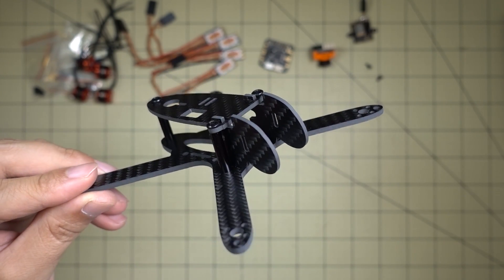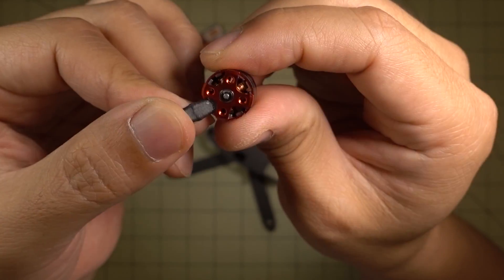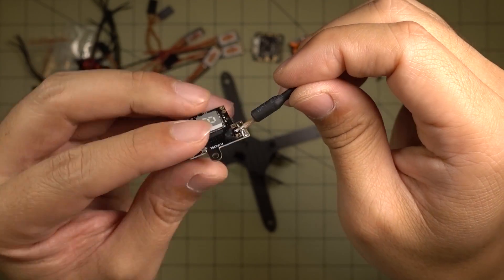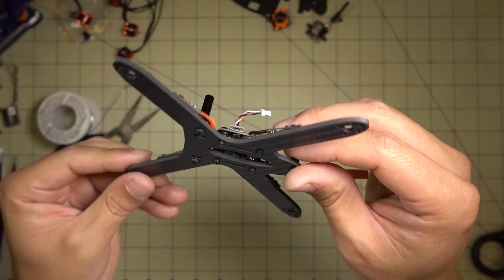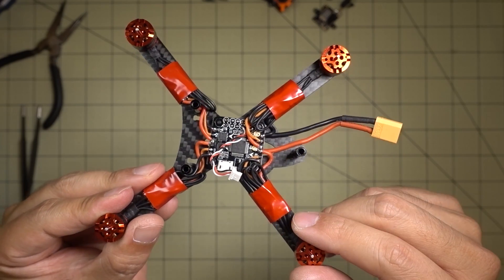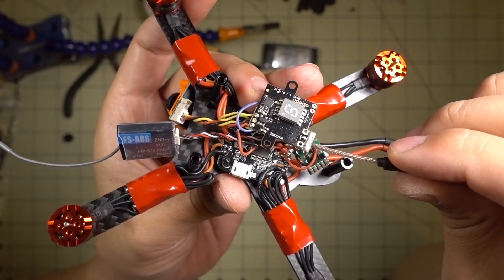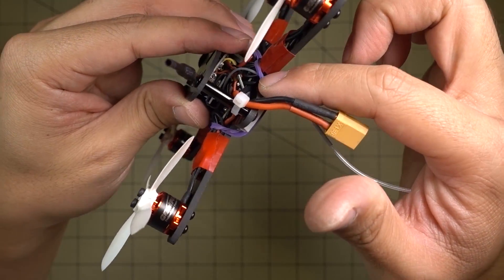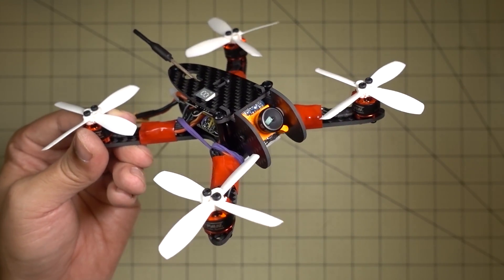Micro Drones 101 🚁#34⚡ BB-Bombshell